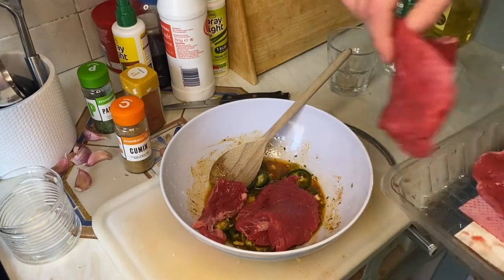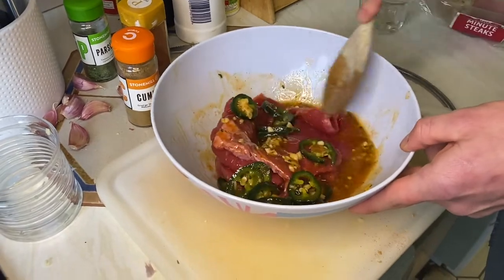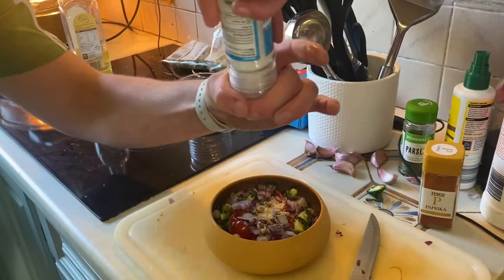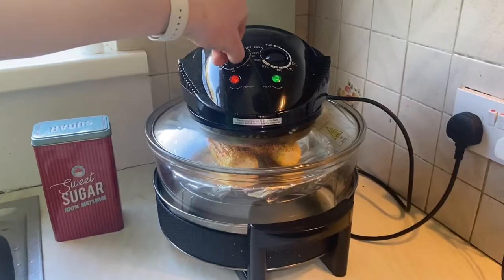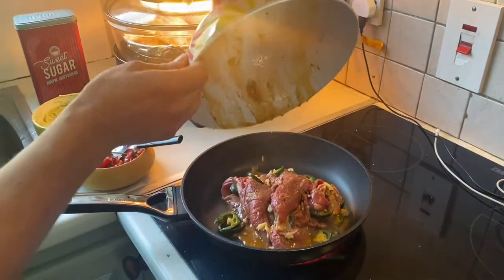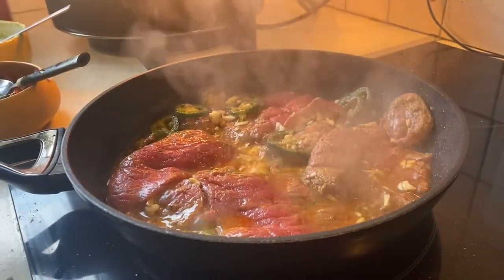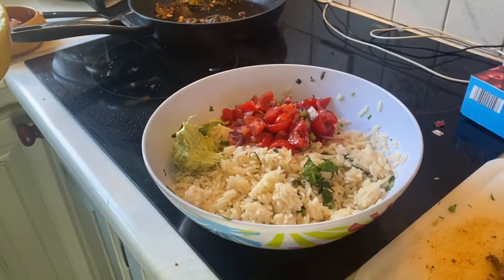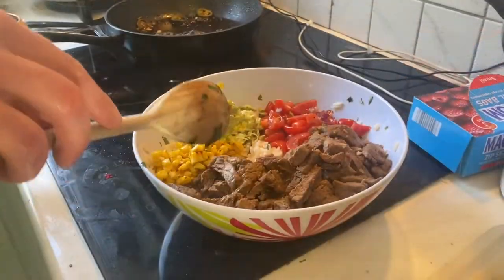The Forward Pass: Burrito Bowl tutorial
This video is part of my blog series "The Forward Pass", in this video I demonstrate how to make your own healthy and protein packed burrito bowl the perfect dinner for athletes.

I was given this recipe by professional rugby player Greg McGrath. Greg plays tight-head prop for Connacht rugby and eats this meal regularly to meet his nutritional values.